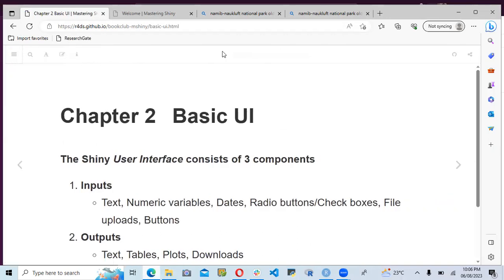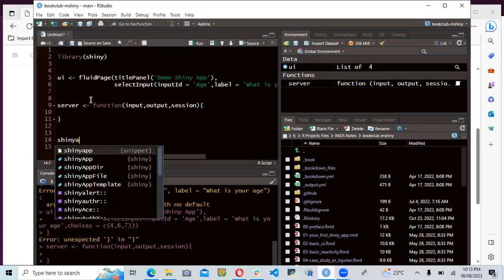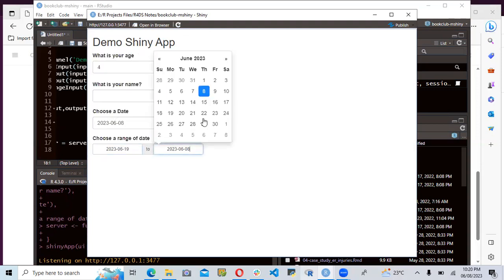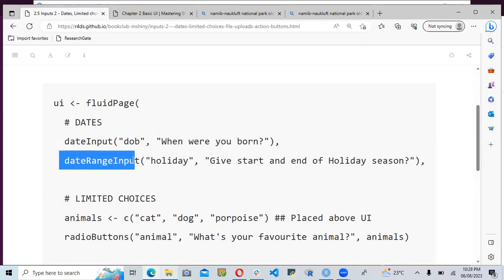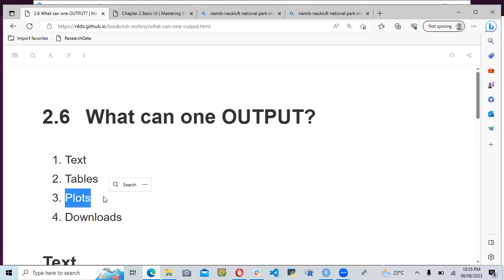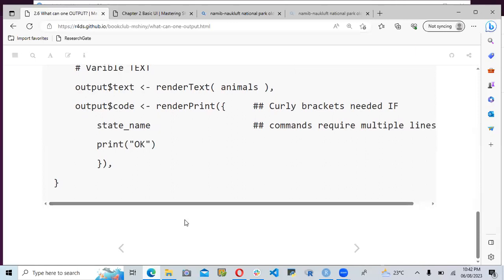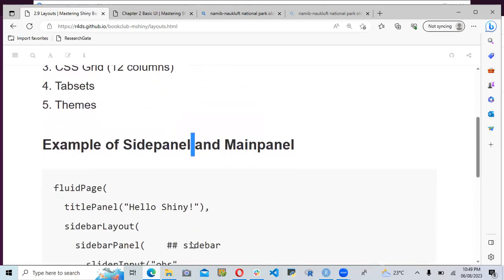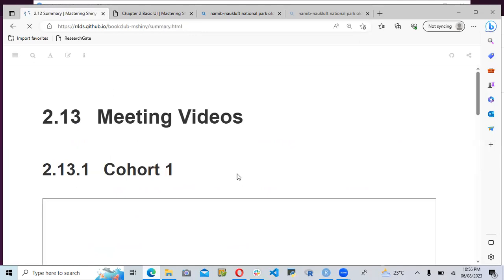Mastering Shiny: Basic UI (mshiny05 2)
Oluwafemi Oyedele leads a discussion of Chapter 2 ("Basic UI") from Mastering Shiny by Hadley Wickham on 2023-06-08, with the DSLC mshiny Book Club. Cohort 05